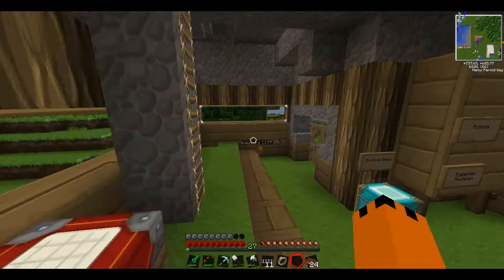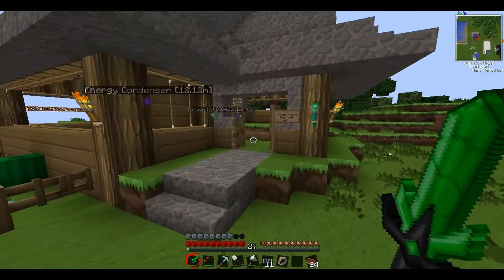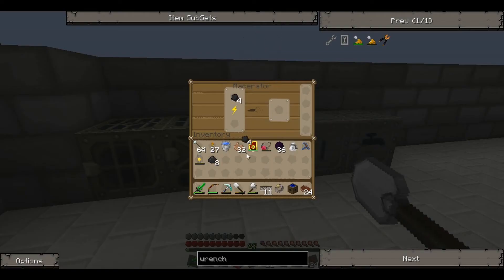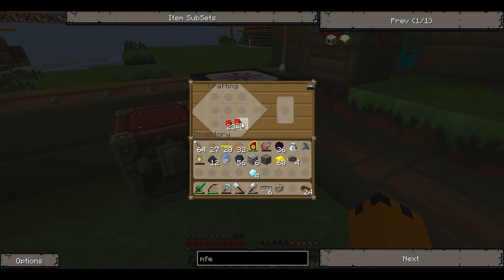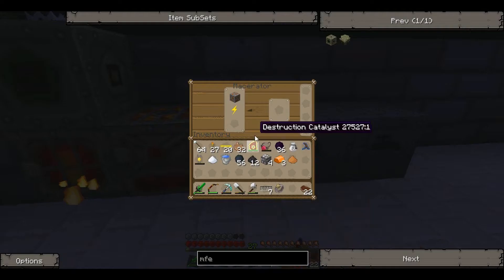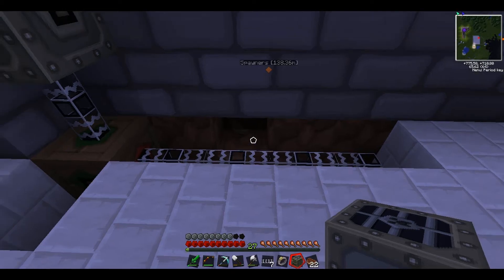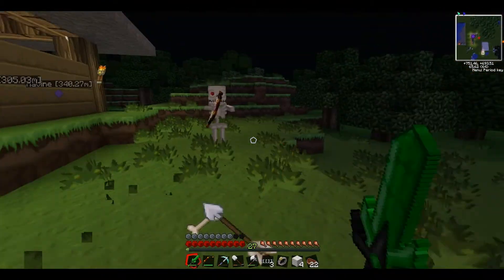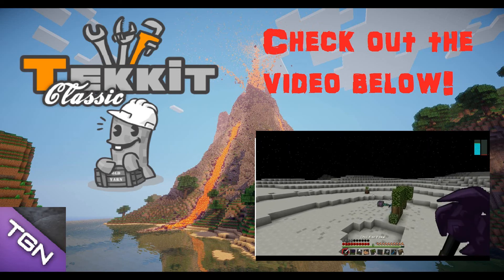Tekkit - Part 13 - MFE & BIG SOLAR PANELS!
Here's the latest episode of my Tekkit Classic series and today we continue with machinery and upgrading our new and improved factory!

-Social-